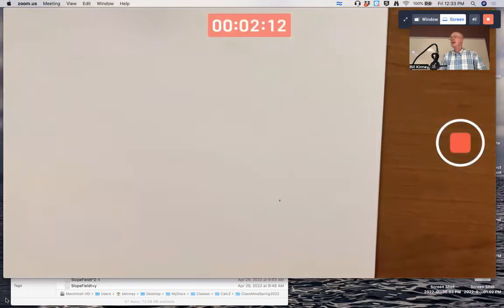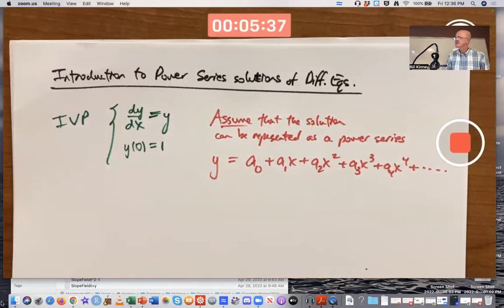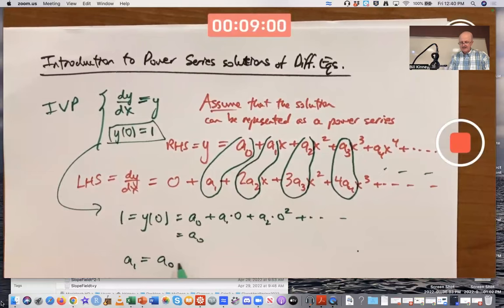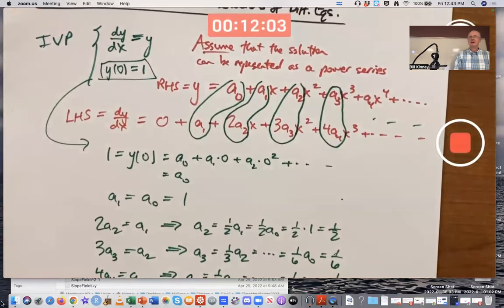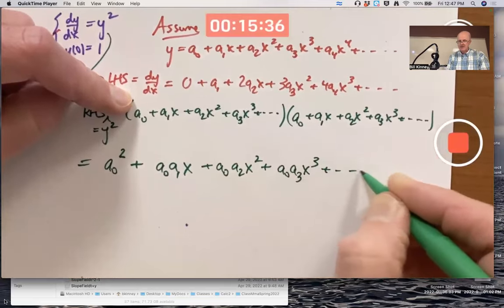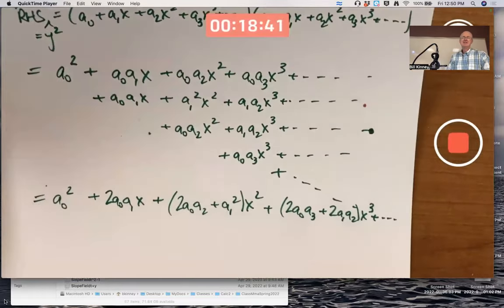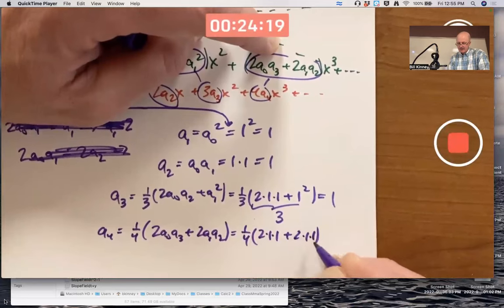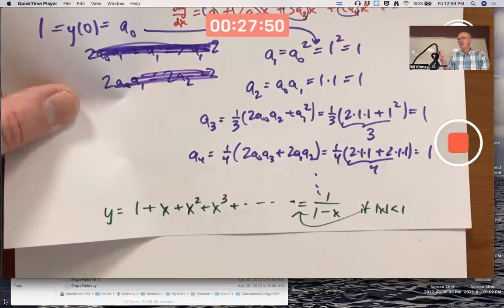Introduction to Power Series Solutions of Differential Equations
Power series can be used to solve some ordinary differential equation initial-value problems. Two simple examples include dy/dx=y, y(0)=1 and dy/dx=y^2, y(0)=1. The answers match what is obtained by guessing and/or separation of variables. (How Calculus Reveals the Secrets of the Universe).